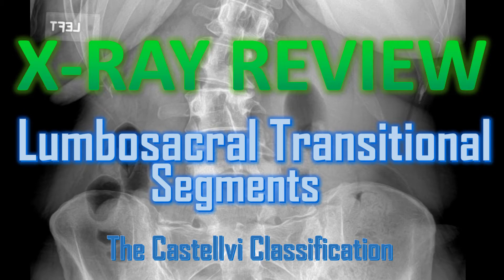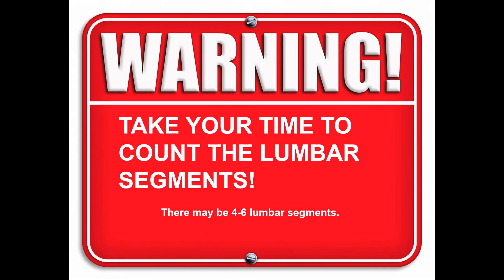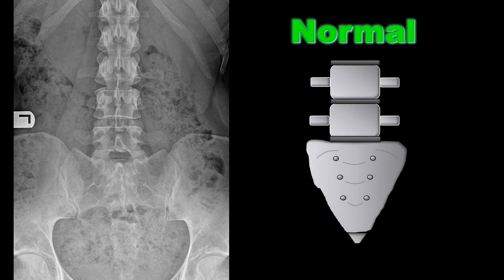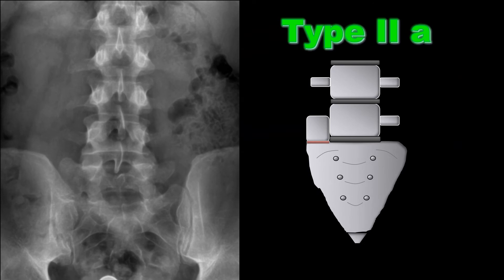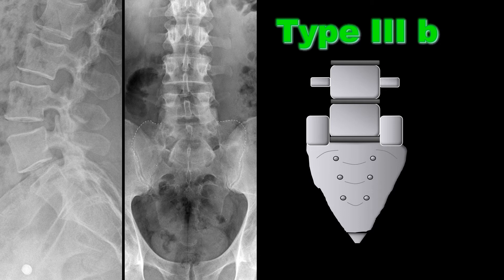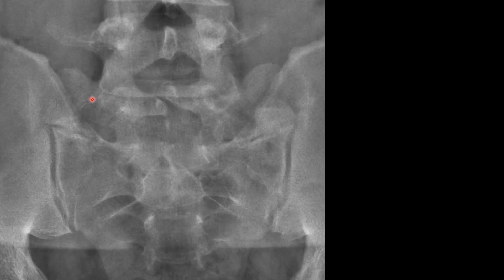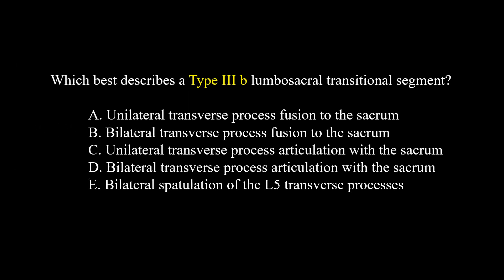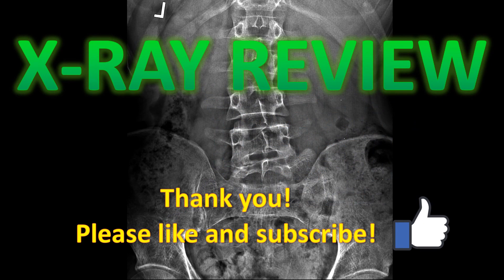Lumbosacral Transitional Segments - LSTV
This video reviews the radiographic appearance of the lumbosacral transitional segment with a focus on the Castellvi classification.
The Castellvi classification, is a system used to categorize variations in the anatomy of the lumbar spine, specifically focusing on the presence and characteristics of sacralization and lumbarization. These anatomical variations involve changes in the number and shape of the vertebrae in the lower back region.
Included are numerous examples as well as sample questions.